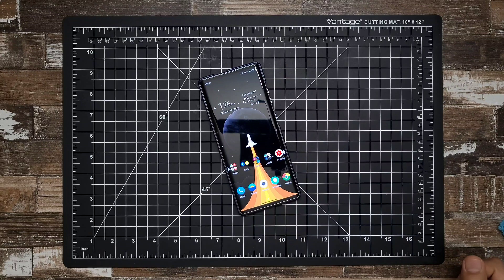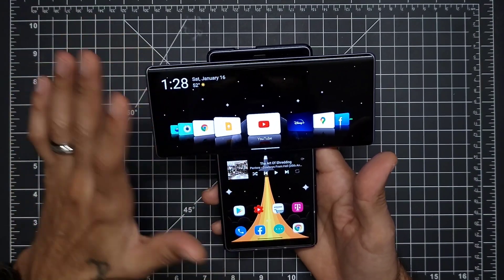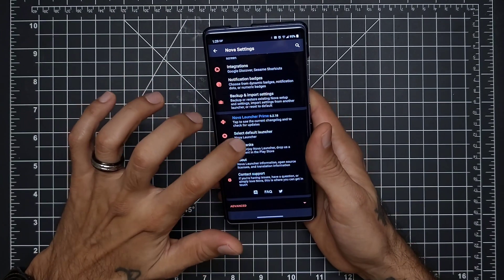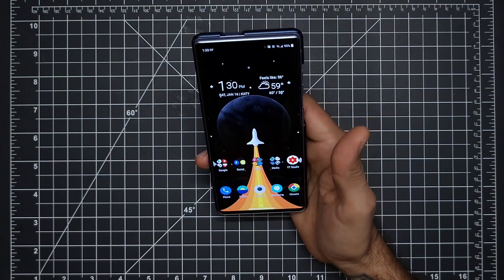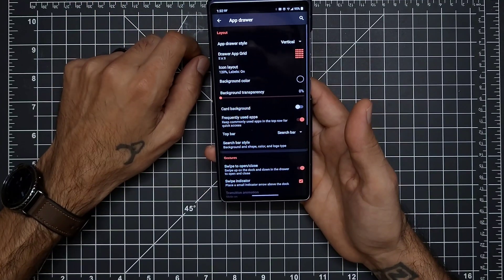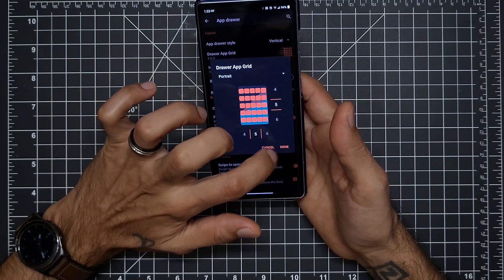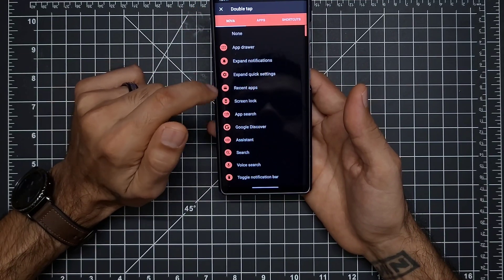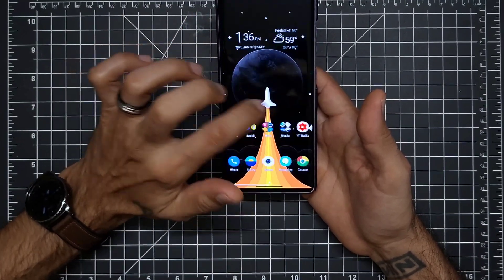Can you use a Third Party Launcher on the LG Wing?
Today we are going to see if you can use a Third Party Launcher on the LG Wing. Here is a run down on my setup on the LG Wing using Nova Launcher Prime.